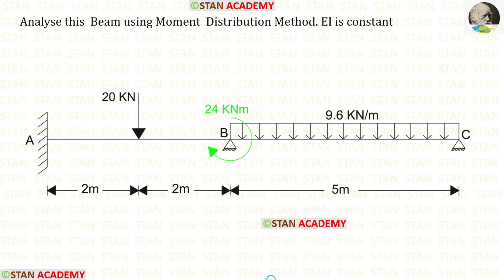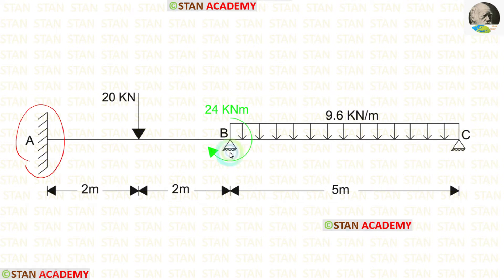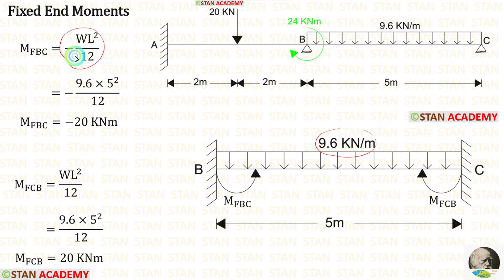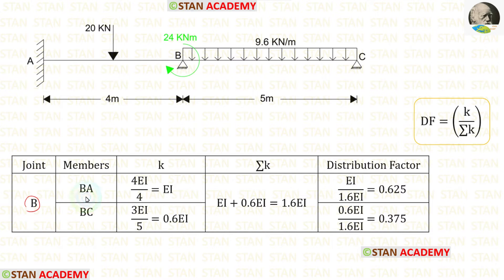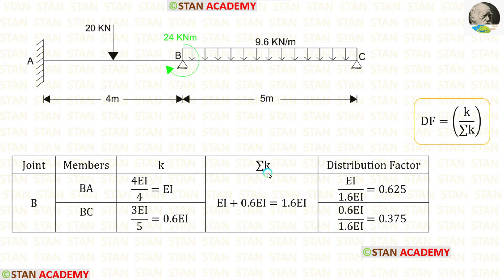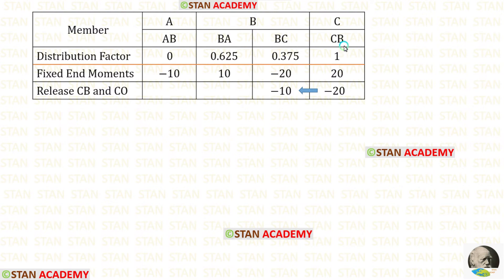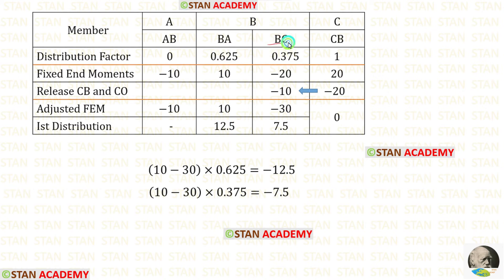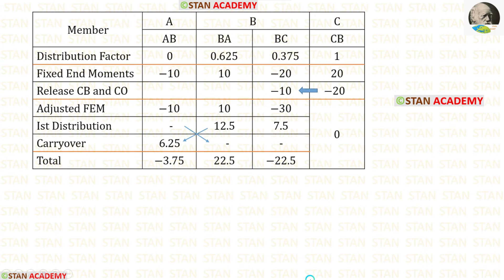Beam with Couple in the support , Moment Distribution Method for Beam Analysis - Problem No 19